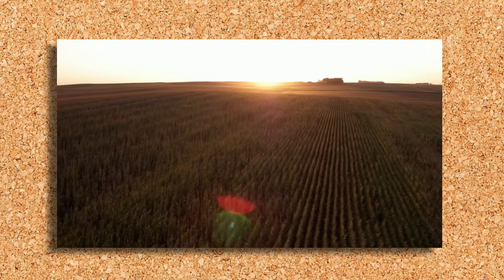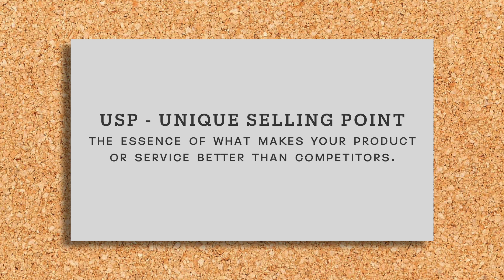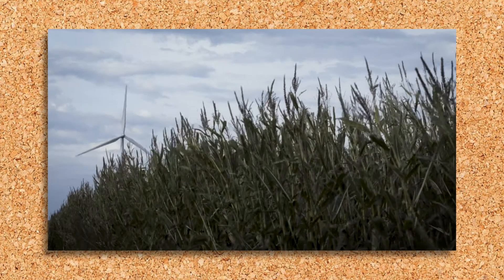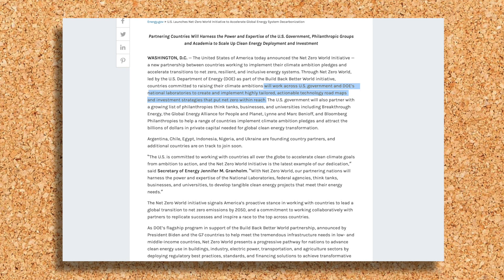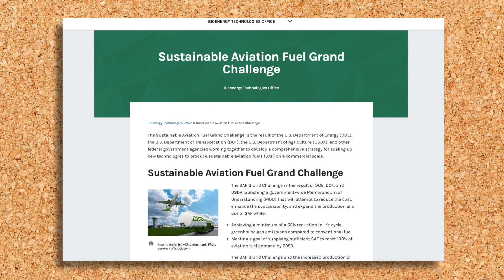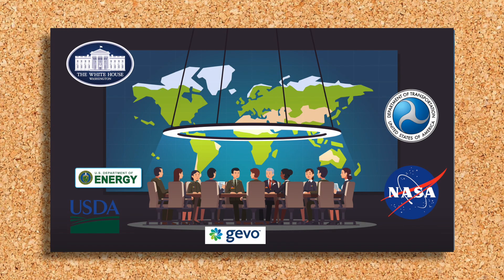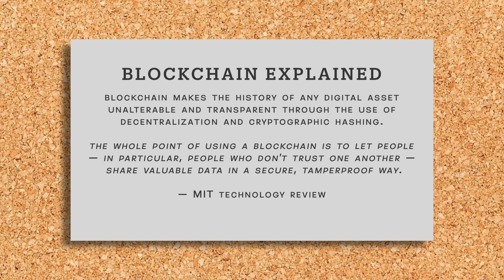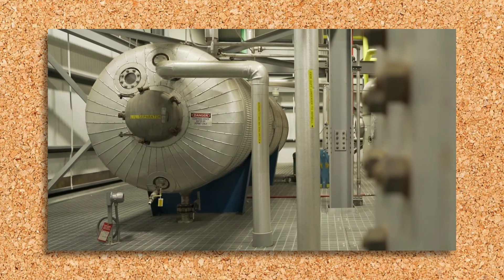GREET - a potential game changer for Gevo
In this video I show you why the Greet model  is such a huge catalyst for Gevo - and a potential game changer, not only for Gevo, but for the whole biofuel industry.